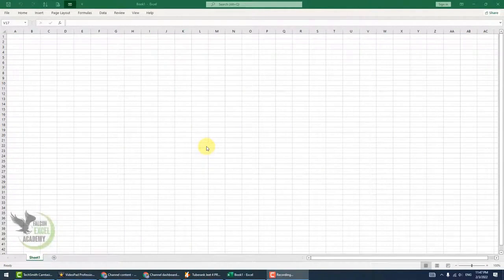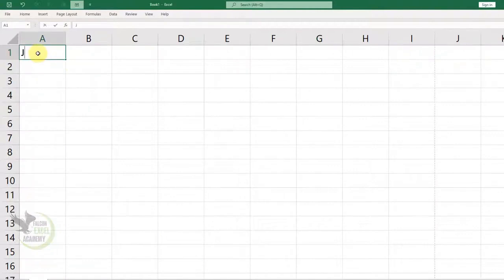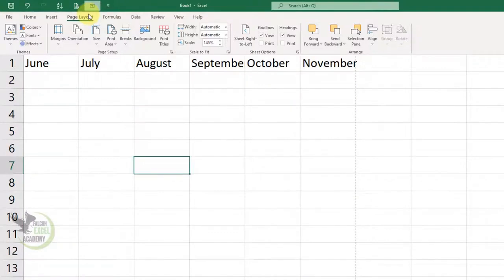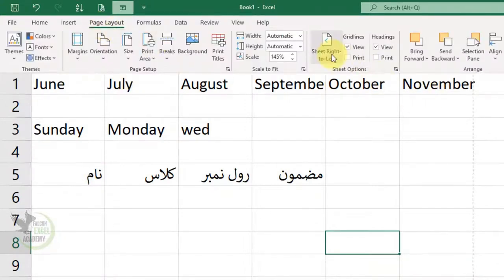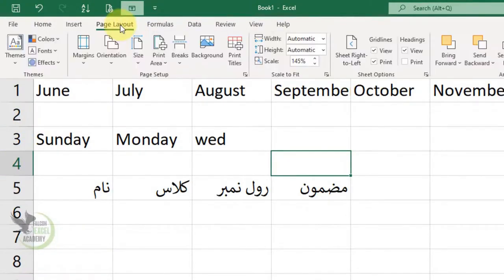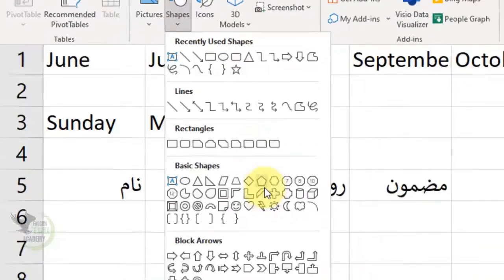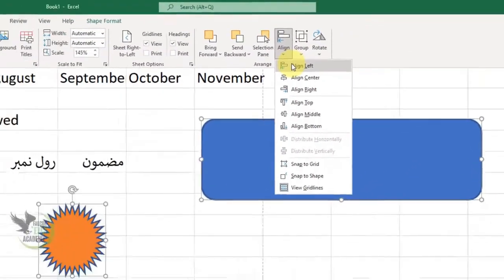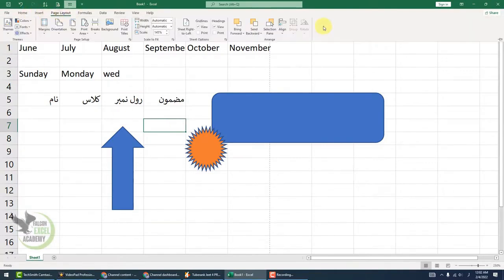MS Excel 2021 Full Course | Lecture 17 – Page Layout Tab (Sheet Options) Complete Guide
Learn MS Excel 2021 Page Layout Tab – Sheet Options in this complete Lecture 17 of our full Excel course.
In this video, you will understand how to use Gridlines, Headings, Print Options, and Sheet Settings step by step in a simple and practical way.

This lecture is perfect for beginners and advanced learners who want to master Excel professionally.

💡 What you will learn:

Page Layout Tab complete overview
Sheet Options (Gridlines & Headings)
Print settings in Excel
Professional Excel tips & tricks

🎯 This course is designed to make you an Excel expert from basic to advanced level.

👉 Watch full course playlist to master Excel completely!